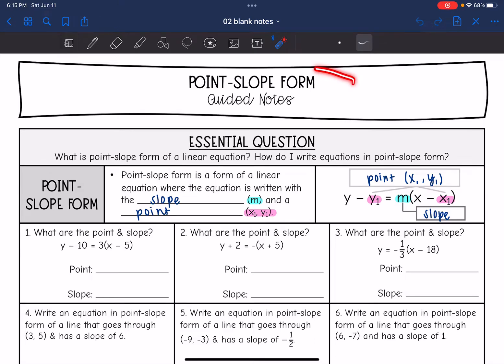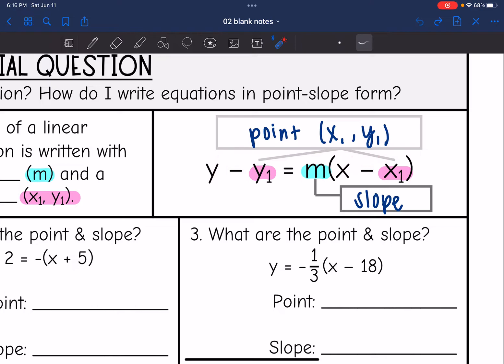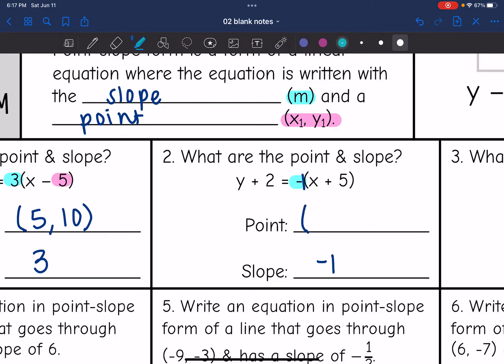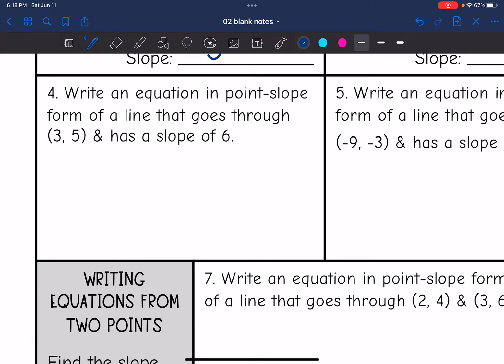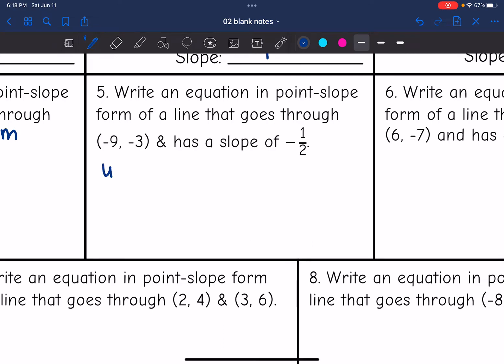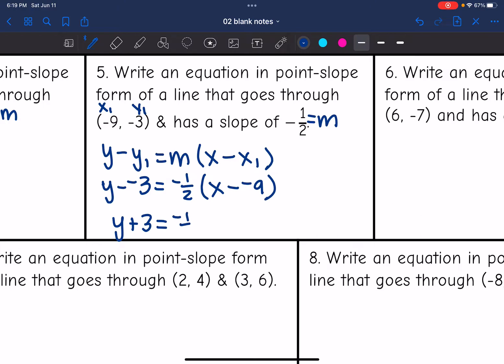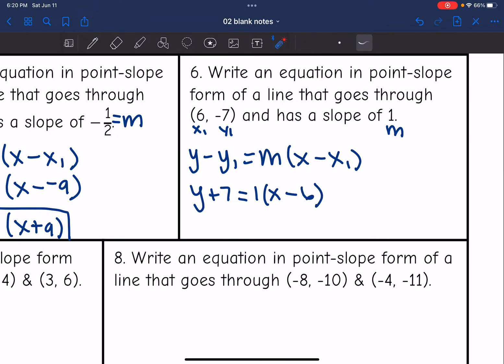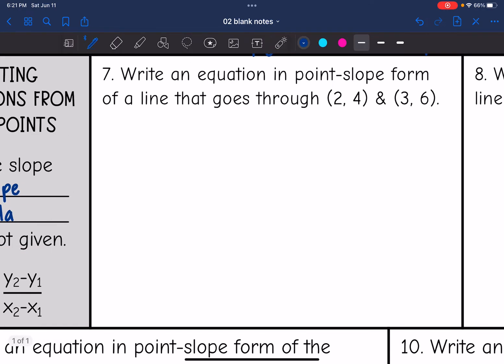Point-Slope Form and How to Find Y-Intercept | Algebra 1 Lesson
Join me as I show you how to write equations in point-slope form from points, tables and graphs.

You can find the handout used on my Teachers Pay Teachers store